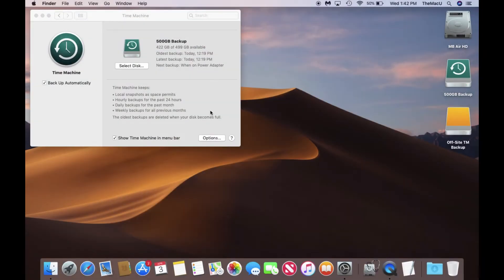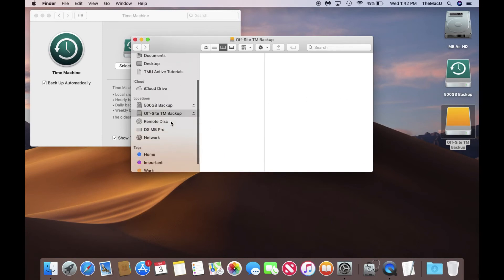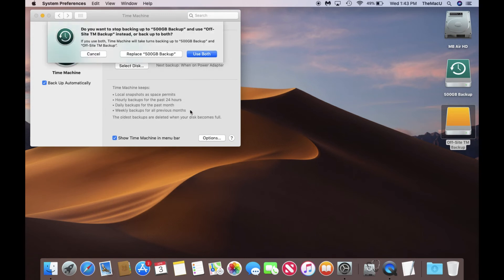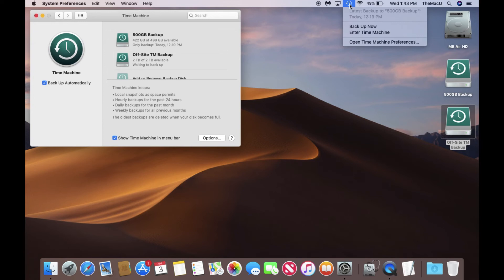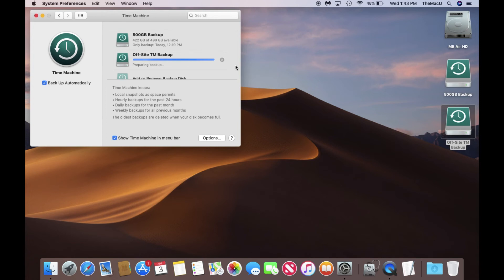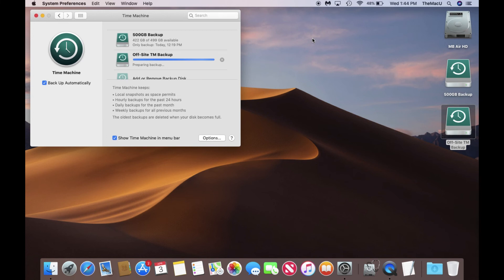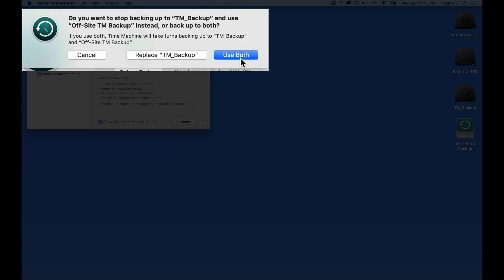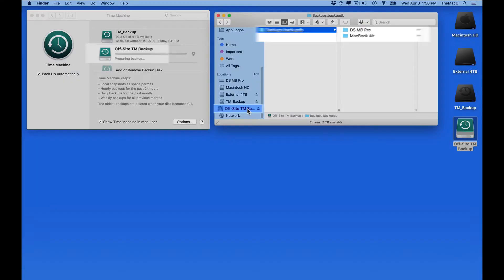Multiple Time Machine Backups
In this tutorial we look at a few different ways to backup all the information on your Mac. Several lessons are included on how to properly use Time Machine as a local backup. Time Machine is is built into every Mac and is going to be the best local (on-site) option for most users. We also get into how to make bootable backups other Apps like SuperDuper and Carbon Copy Cloner. We also cover the importance of having an off-site backup and how to do that using a service like Backblaze.